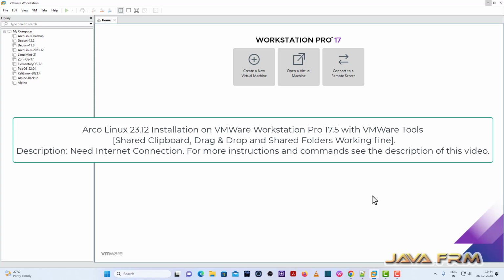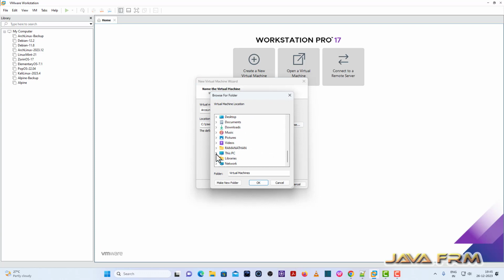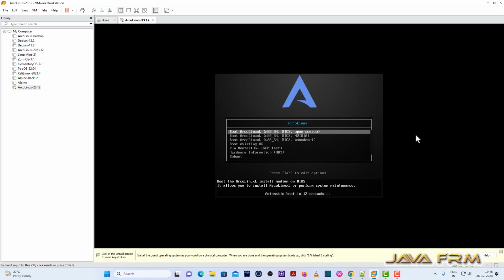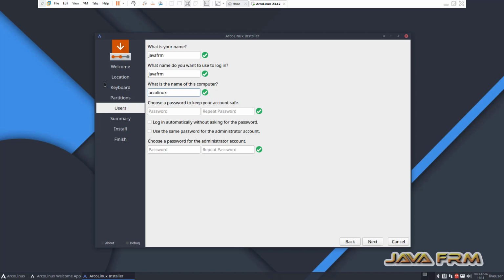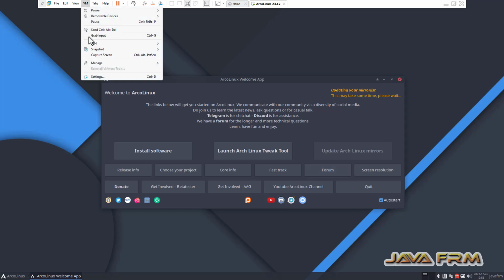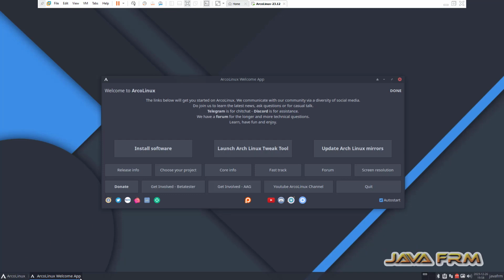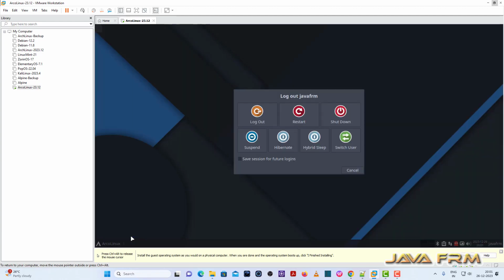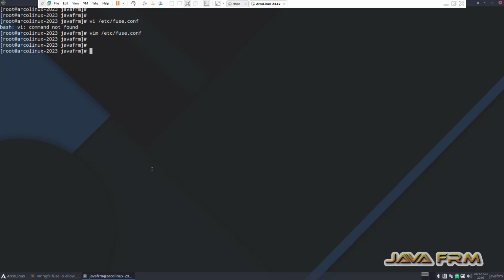Arco Linux 2023 Installation on VMWare Workstation 17.5 with VMWare Tools - Shared Folder, Clipboard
In this video we are going to see how to install Arco Linux 2023 XFCE 4 Desktop on VMWare Workstation 17.5 with VMWare Tools and enable Shared Clipboard, Drag & Drop and Shared Folder.

  For shared folders edit /etc/fuse.conf and uncomment user_allow_other
   mkdir LinuxISO
   vmhgfs-fuse -o allow_other -o auto_unmount .host:/Linux-ISO-2022  $HOME/LinuxISO